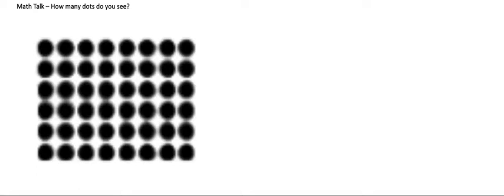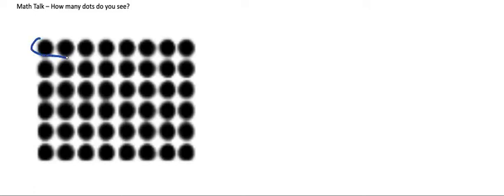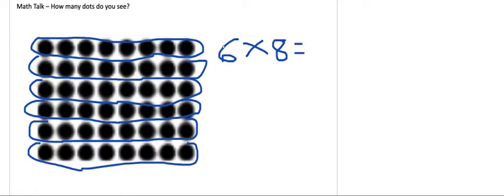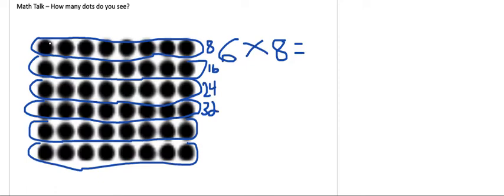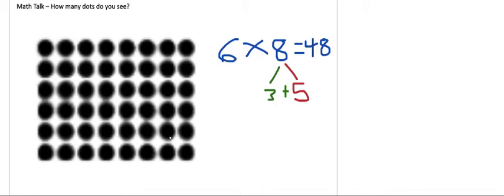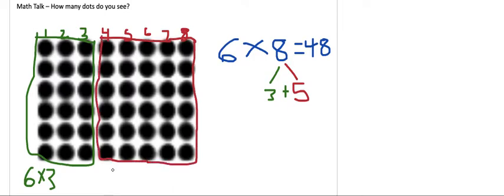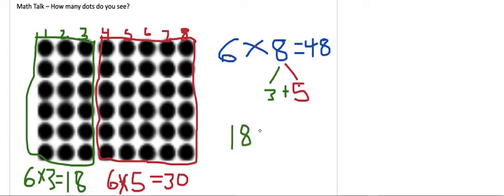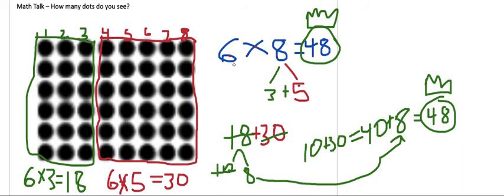Math talk arrays 6 by 8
In this video we will look at a 6 by 8 array. Look at how you would be able to determine the total amount of dots without counting the dots one by one.